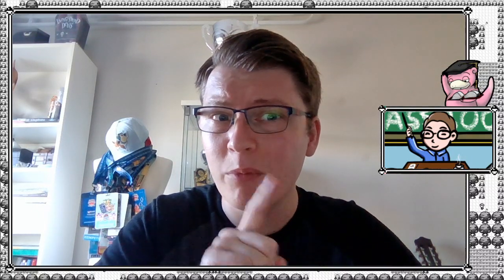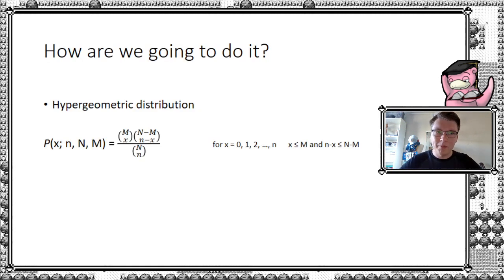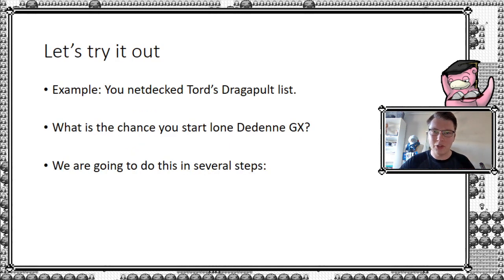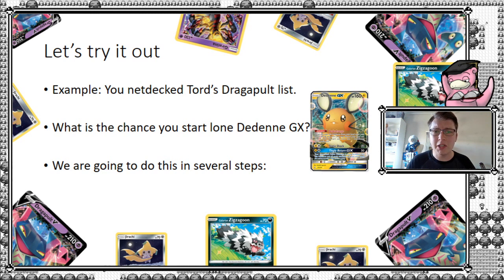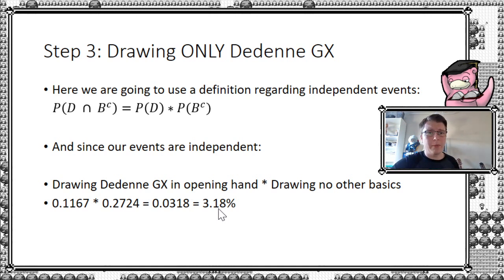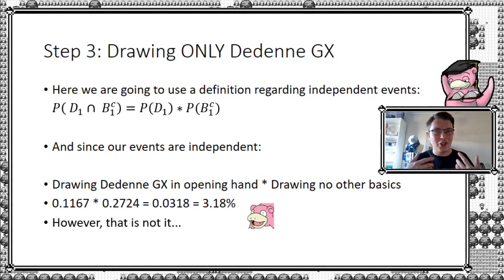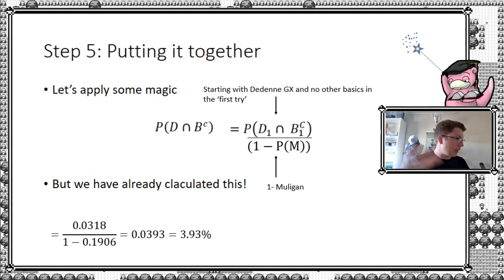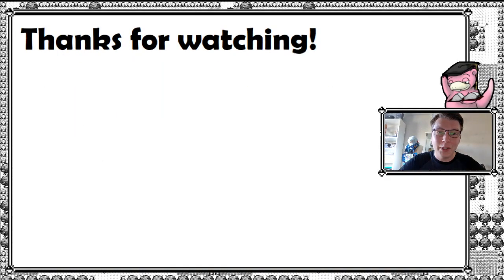The probability of starting with the wrong Pokémon - The case of Dedenne GX - Pokémath - Episode 2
This video is the second in a series where I explain a concept from Mathematics, Statistics or Probability Theory and apply it to Pokémon TCG.

Timestamps:
0:00 Intro
2:06 Example deck
3:20 Step 1 - Drawing Dedenne GX
4:30 Step 2 - Drawing no other basics
6:24 Step 3 - Drawing ONLY Dedenne GX
9:08 Step 4 - Controlling for muligans
10:03 Step 5 - Putting it together
13:01 What did we learn?

References:
Miller, I. & Miller, M. (2014), "John E. Freund's Mathematical Statistics with Applications , Eighth Edition," ISBN 10: 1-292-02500-X.
Robert, P. (2013) "TheMathTCG: The Probabilities Behind the Opening Hand" SixPrizes

And a special thanks to my colleague Nick Koning, for helping me with the calculations!